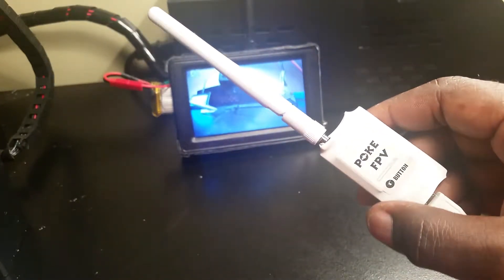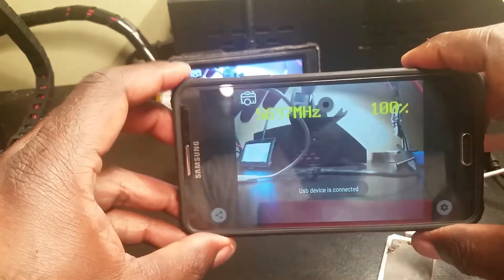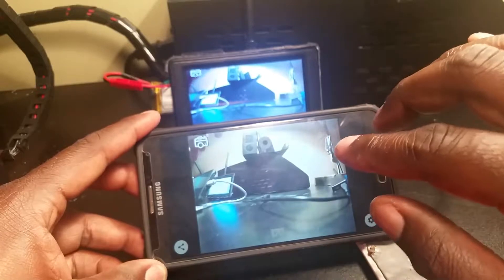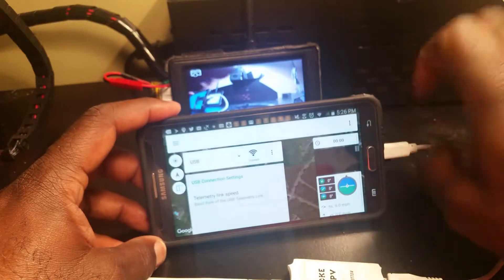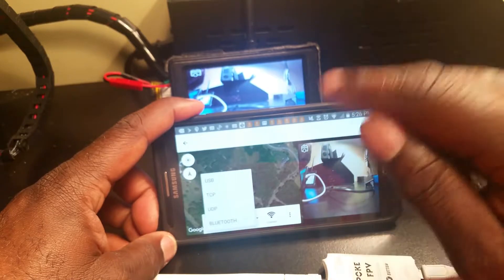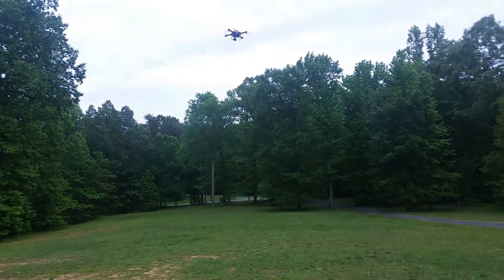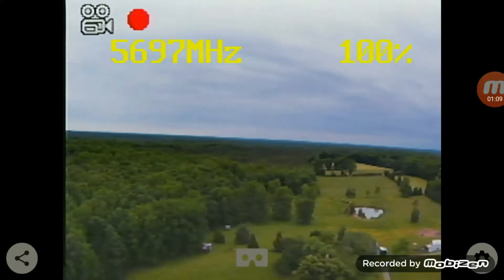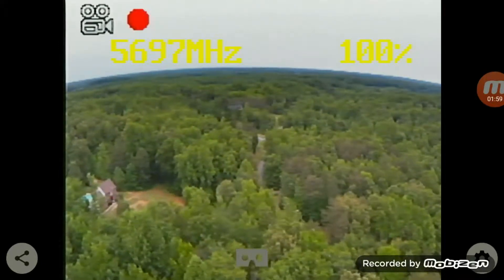POKE FPV OTG Module P040 5.8G Video Receiver Review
I receive no compensation from Youtube, so any contributions help with me purchasing products to review.

Description:
POKE FPV OTG module offers you an incredibly economic way of having HD first-person view! As an innovative AV receiver, it can turn your cellphone into the FPV monitor or your VR glasses into FPV goggles.
Comparable to the goggles, it features 0.1s low latency, auto scanning 2MHz in 150 channels in 5.8G. Just fold the box and put your phone or tablet in it, tighten the strap to your head, and you will be able to experience the immersive flight and take photos / videos.

Specifications:
Interface: micro USB type B, RP-SMA female
Antenna interface: RP-SMA male
Cable length: 24.5cm
Latency: 0.1s
App name: PokeFPV
System requirement: Android 4.3 or above, Windows 8 / 10

Let's create a FB group to share our videos and experiences.  Love to see you there